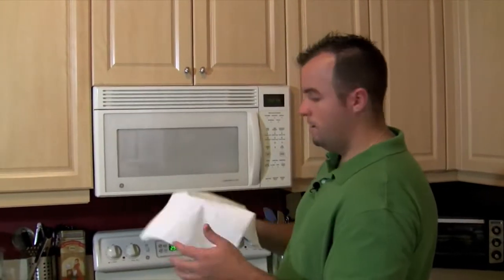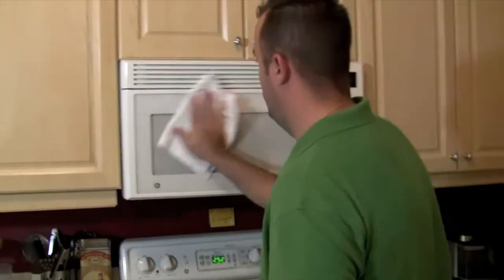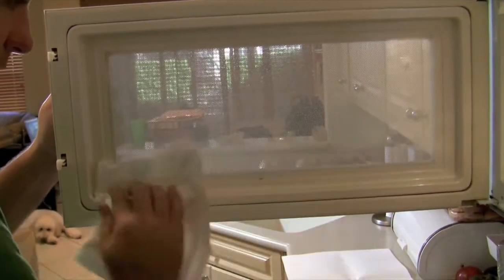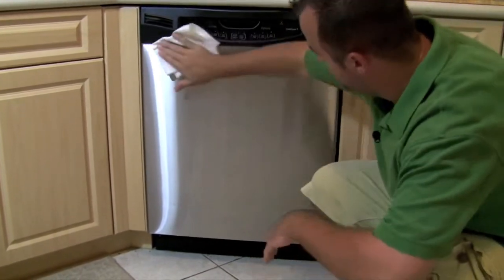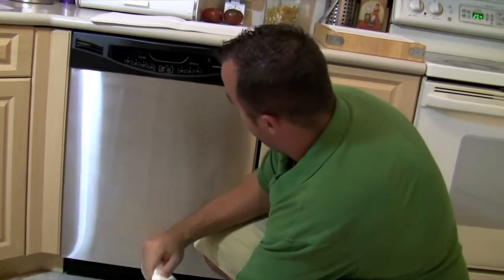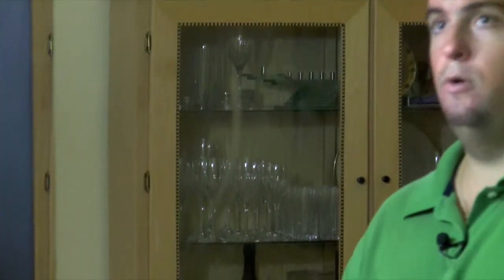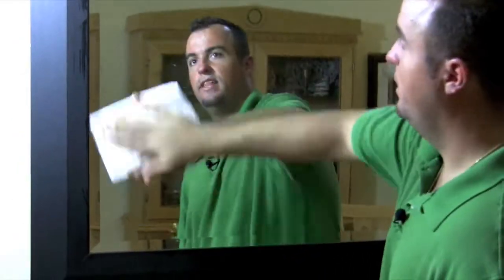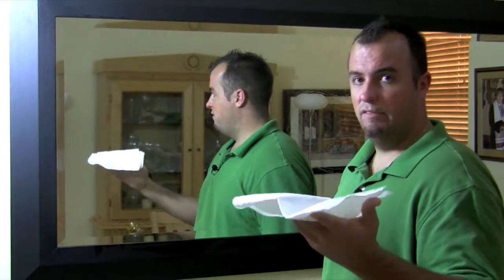Streak Free Cleaning Cloth Review